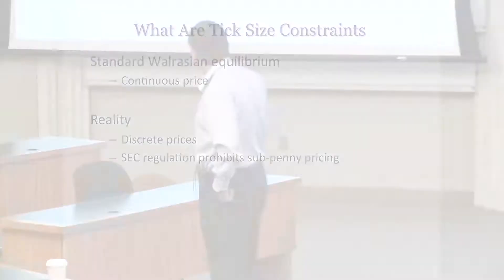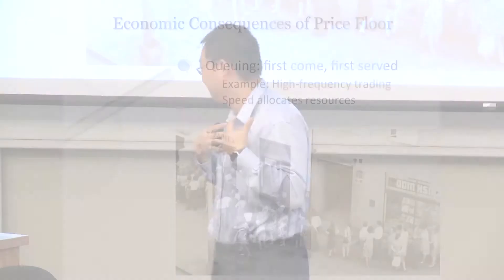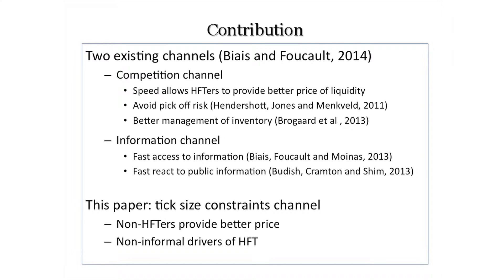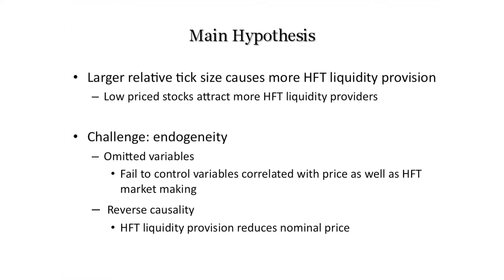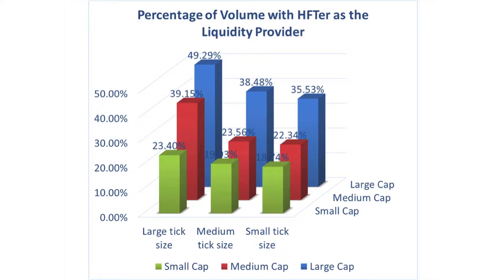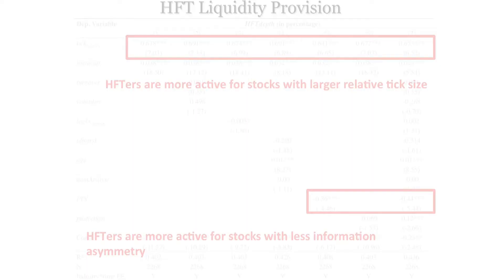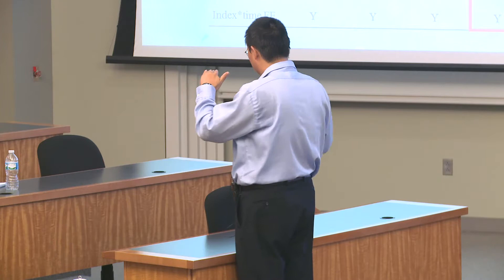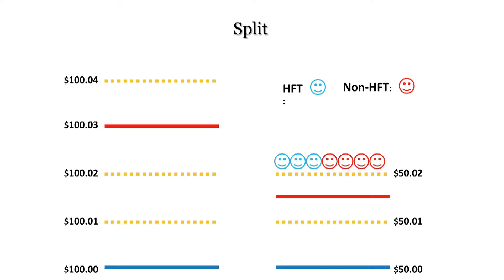Tick-Size Constraints, High Frequency Trading and Liquidity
Mao Ye observes that tick price regulation causes different relative tick sizes at differently priced stocks. He suggests that there may be a causal relationship between high-speed competition at large relative tick size. Thus high frequency traders have an advantage when the relative tick sizes are large.